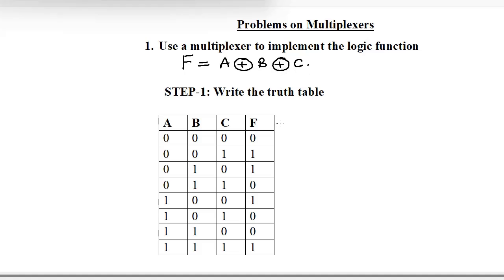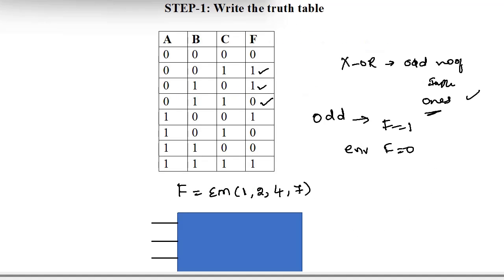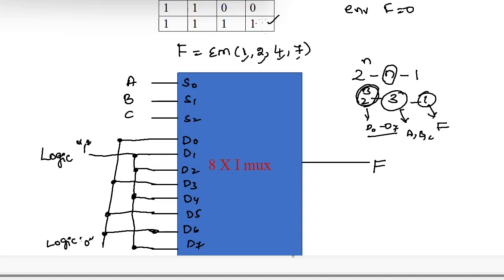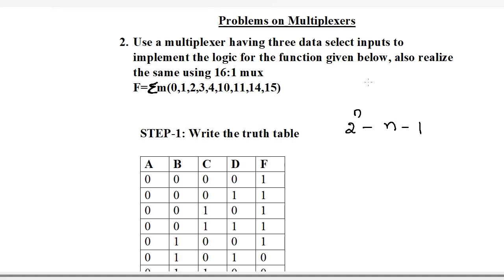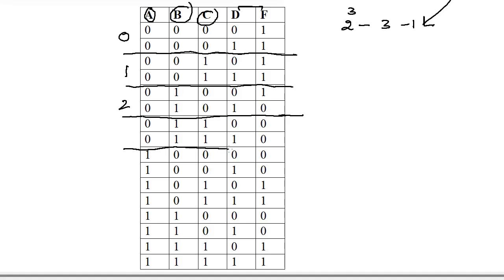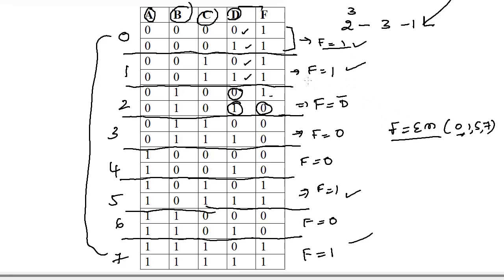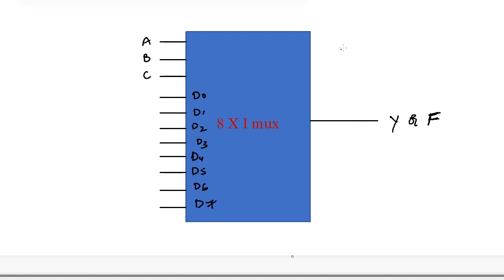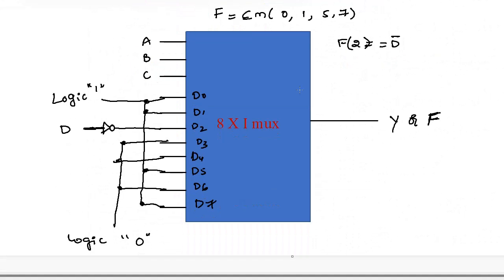problem-2 in multiplexers